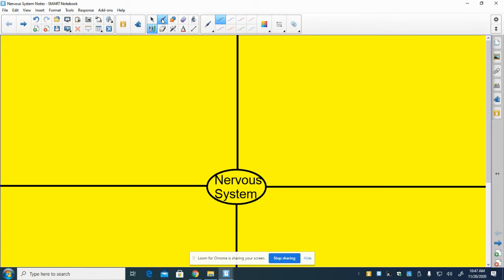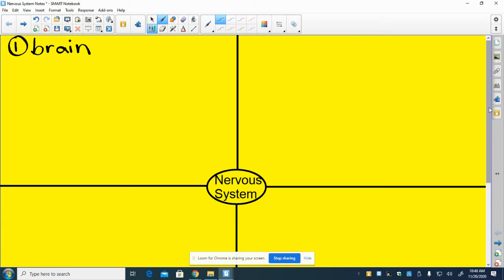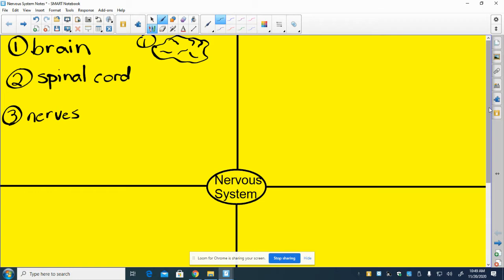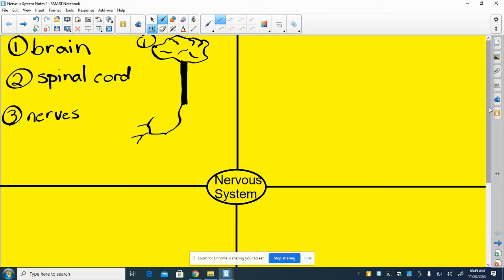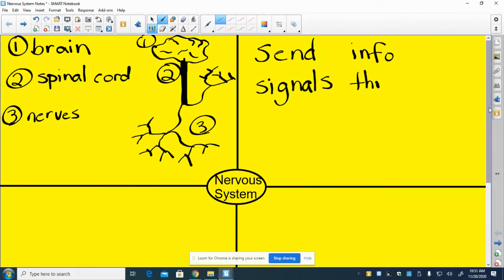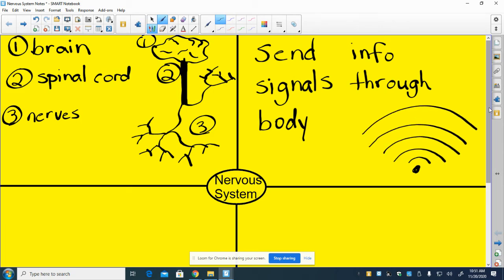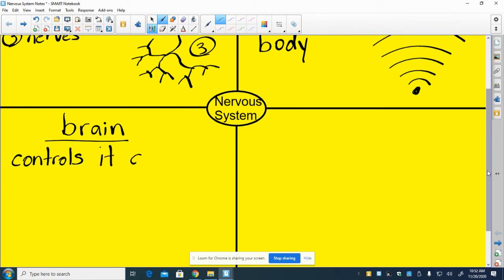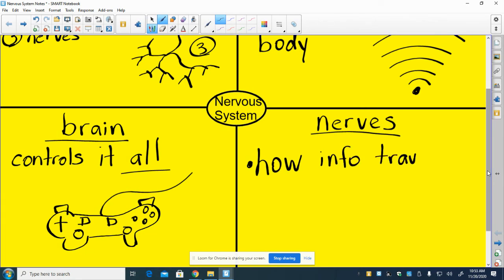Nervous System Notes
Notes on the nervous system.